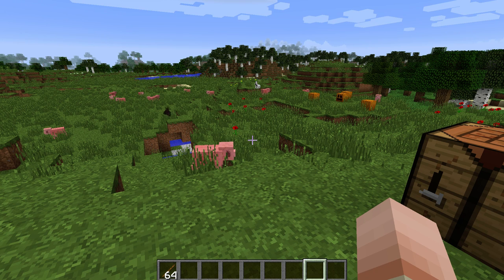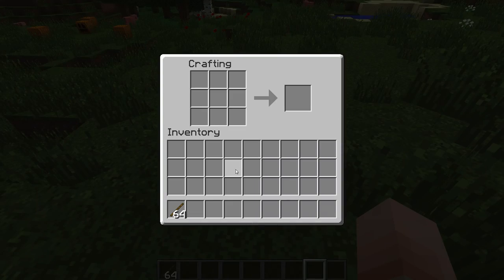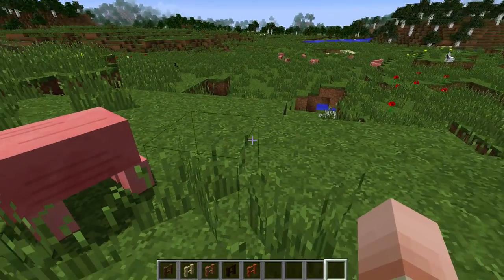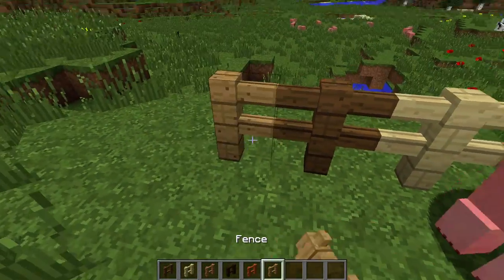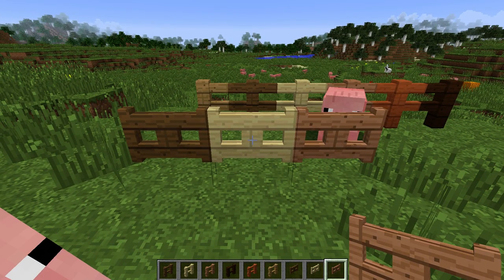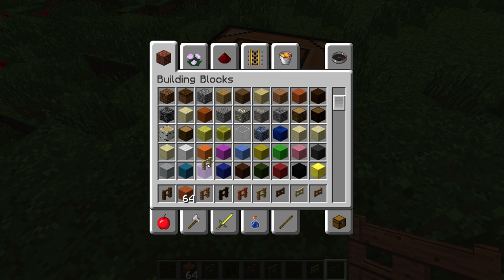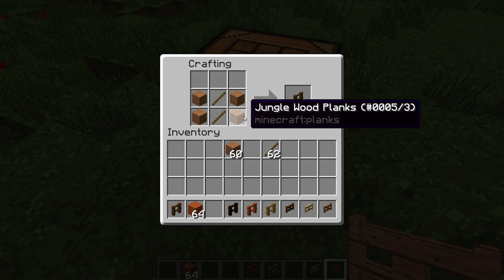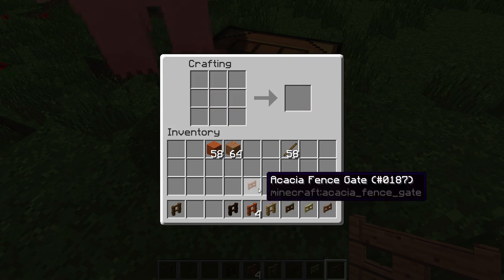Snapshot 14w32b - All types of fences! [News]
New Features in Snapshot:
All types of fences and fencegates!
A bunch of bugfixes!

Do you have questions or need help?
Skype: youtube.szpeddy